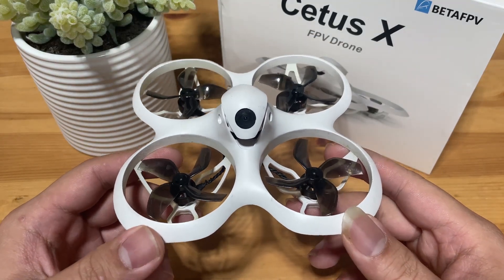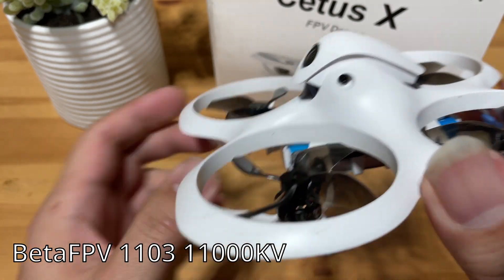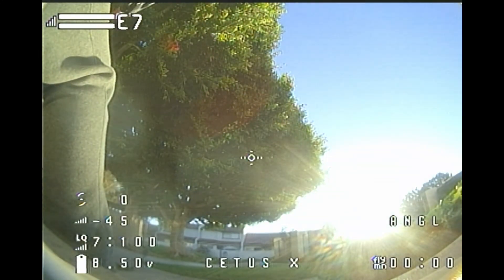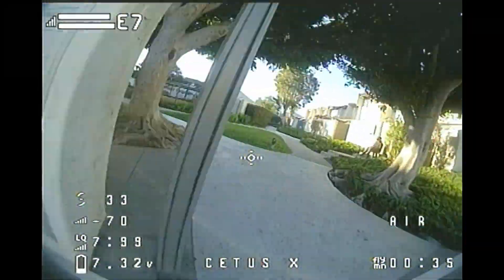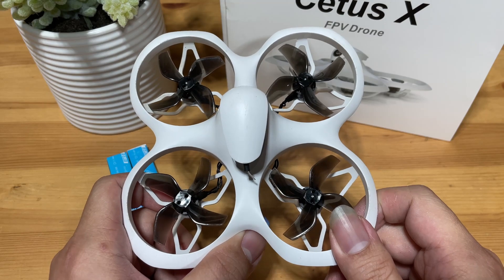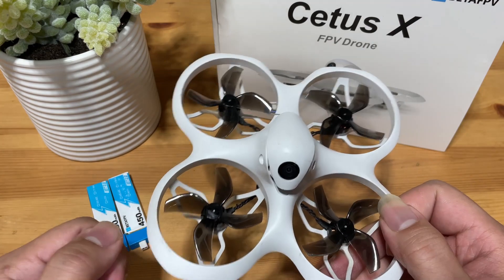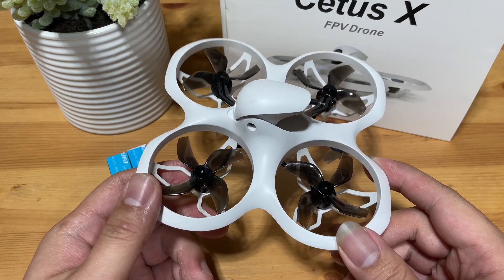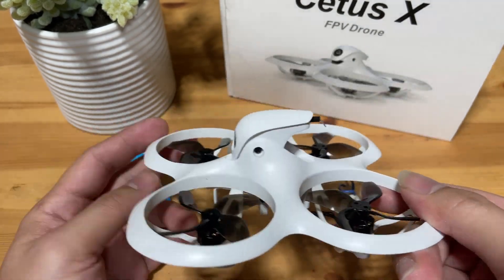BetaFPV Cetus X/ The ultimate beginner FPV drone trainer?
Unaffiliated Links

Specification
Item: Cetus X Brushless Quadcopter
Weight: 55g
Wheelbase: 95mm
FC: F4 1S 12A FC (Betaflight)
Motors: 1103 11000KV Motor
Props: Gemfan 2020 4-Blades Props
Camera: C04 FPV Camera (Caddx Nano Ant Camera/Runcam Nano 4)
Camera Adjustable Angle: 0°-40°
Frame: Cetus X Brushless Whoop Frame
Receiver Protocol: ELRS 2.4G/Frsky D8
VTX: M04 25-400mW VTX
Battery: 2*BT2.0 450mAh 1S 30C Battery
Flight time: 5 mins